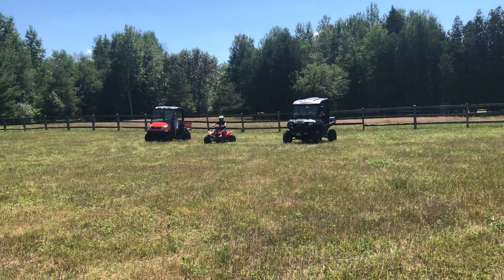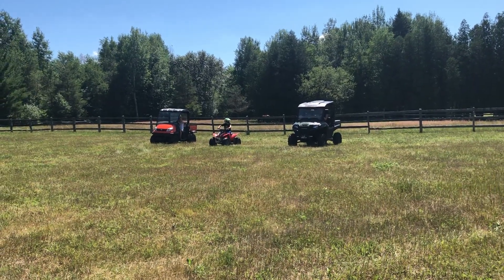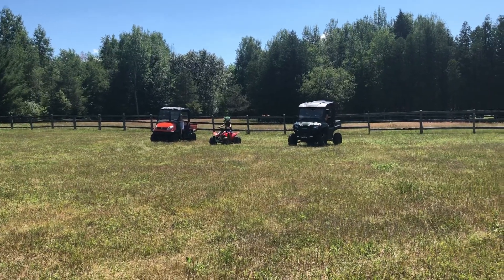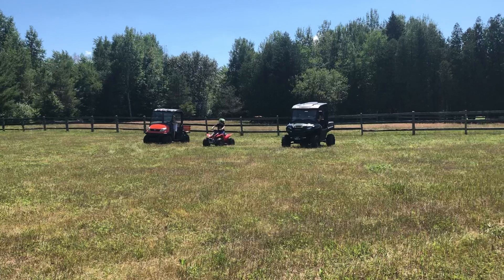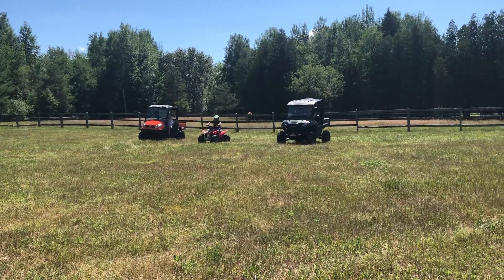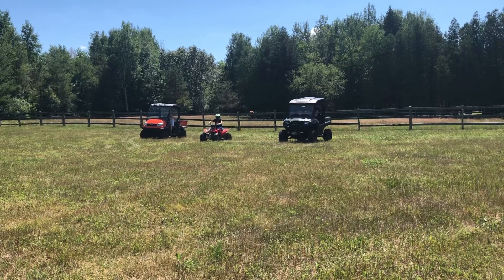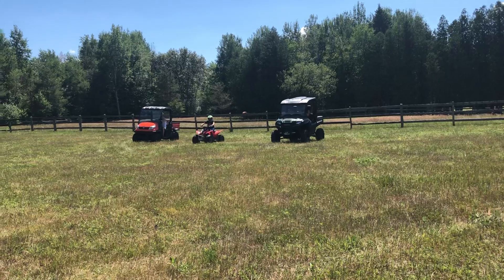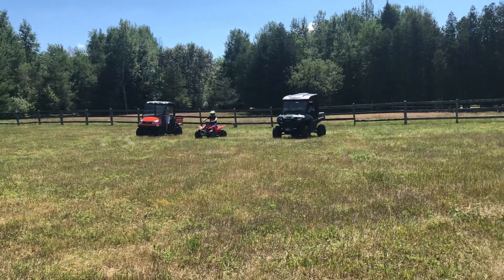Kubota RTV 500 vs Honda TRX 90 vs Honda Pioneer 700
Drag race, but Honda Pioneer half throttle.